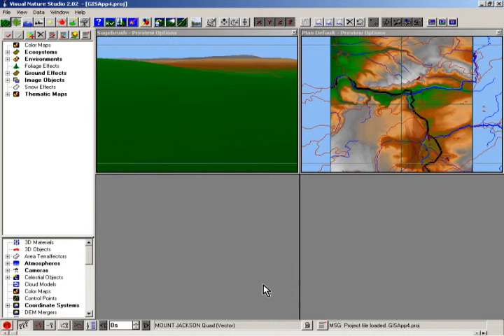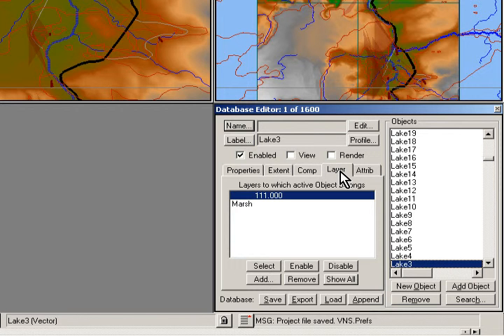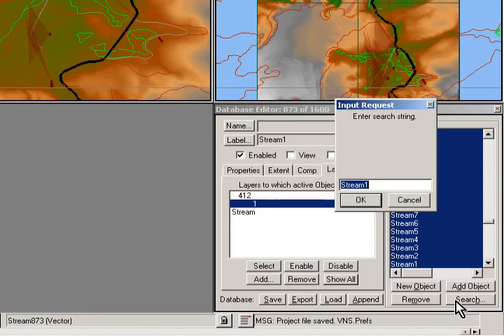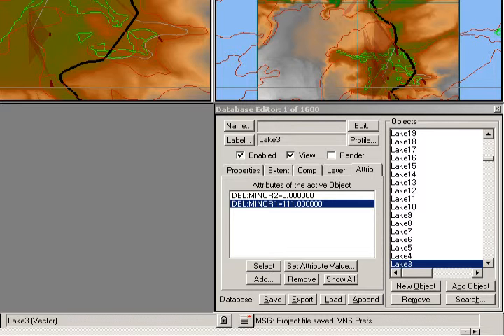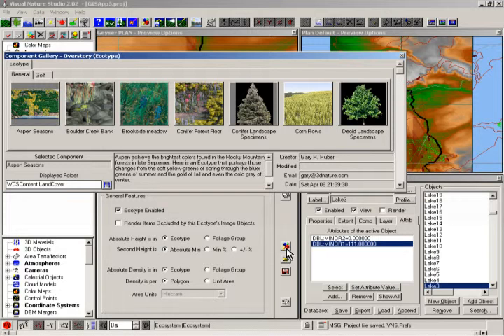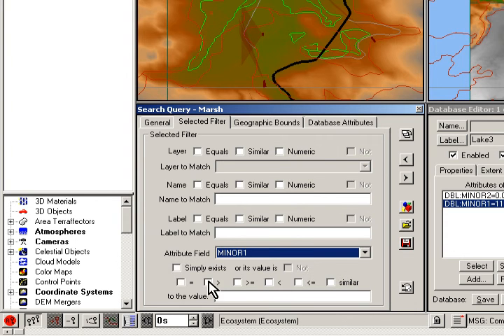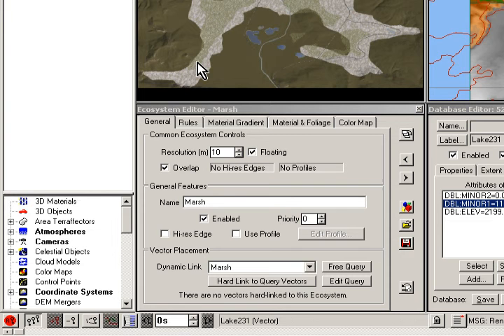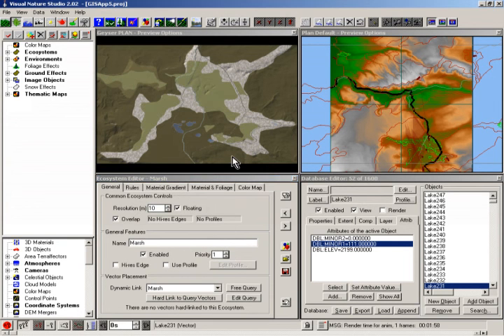VNS GIS Applications part 5, "Marshes".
Creating Marshes with Ecosystems, Search Queries and Priorities.